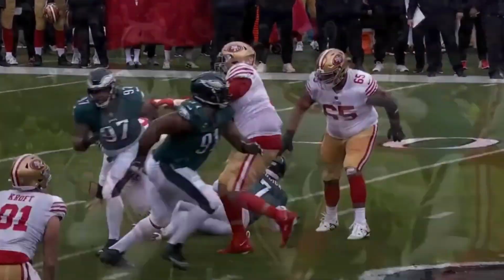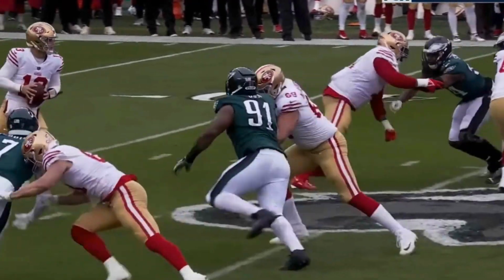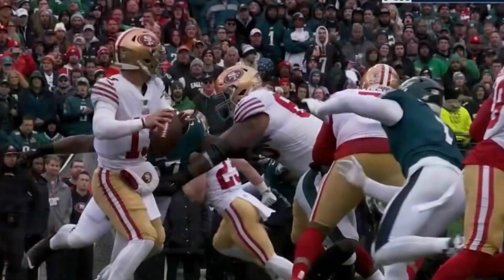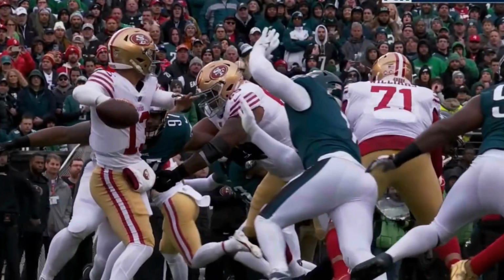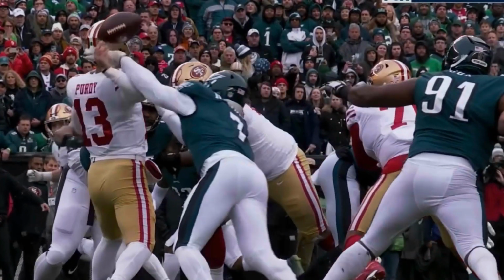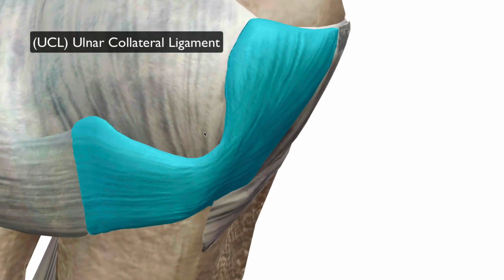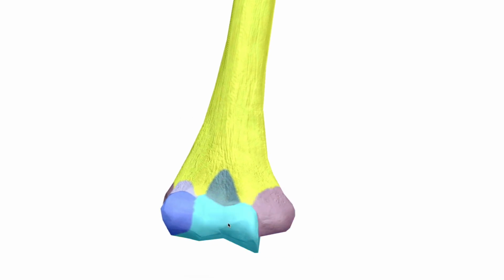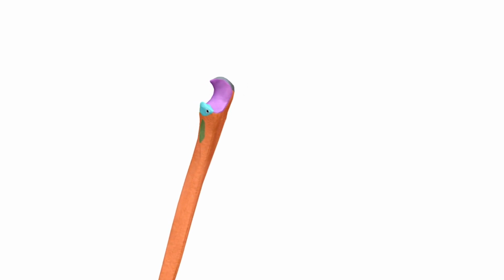Brock Purdy INJURY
Brock Purdy sustained a UCL injury at the NFC championship game. In this video we look at throwing mechanics of football and baseball as well as taking an anatomy look at the injury.